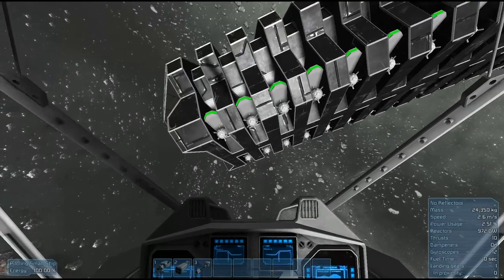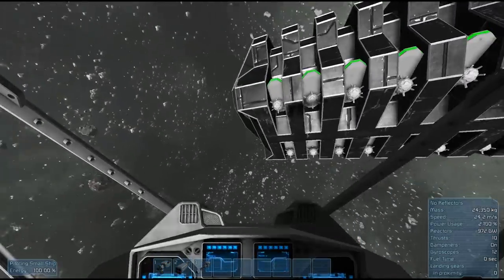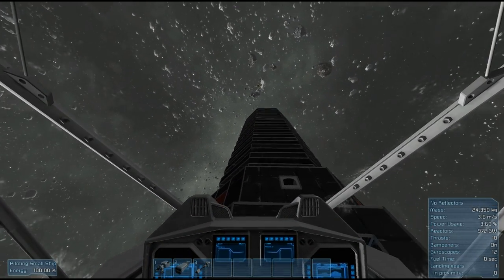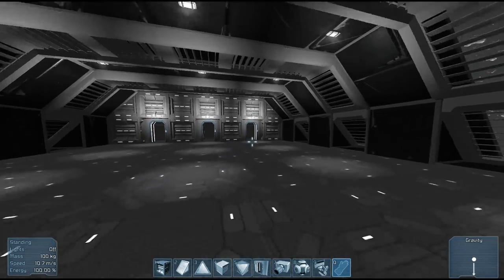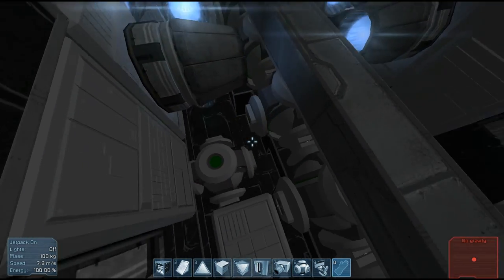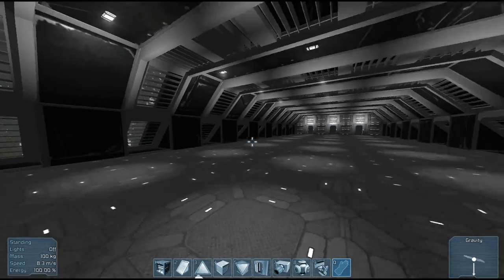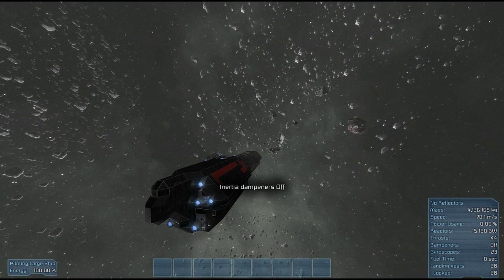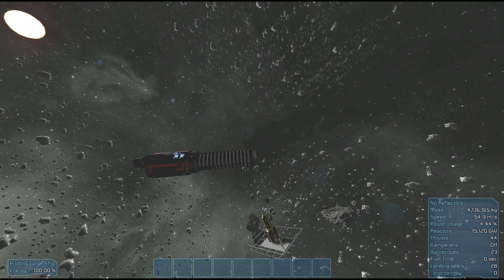Space Engineers, Large Bomber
After landing gears were added to the game recently, I had the idea to make a bomber that would release the mines in the game using them. This is the ship I ended up building to accomplish this task.

My Mega ships are still in the work, but the game is currently very unstable, and on average it crashes every 3-7 minutes while I am working on large ships.

Not sure what this game is? It's Space Engineers, you can get it

Want to download this bomber? (& maybe some of it's friends in this world?)

Care to join the Video Sage Steam Group, & possibly help me build, pilot, and crash some ships in the future?